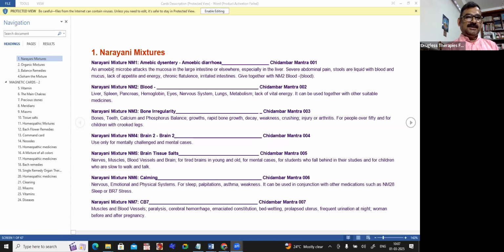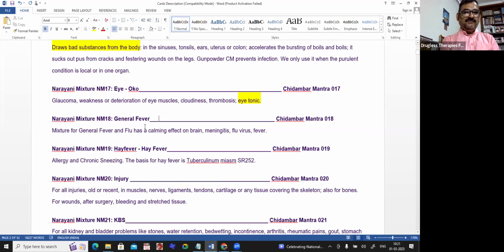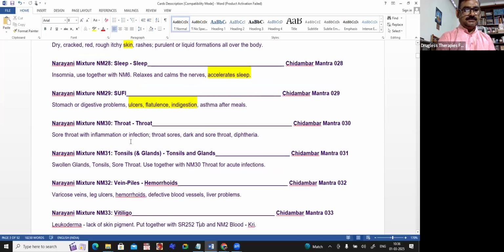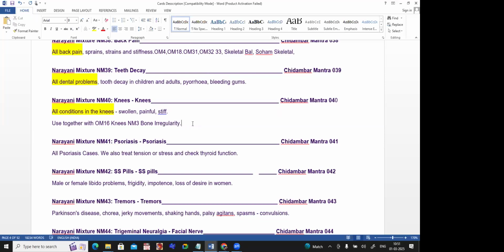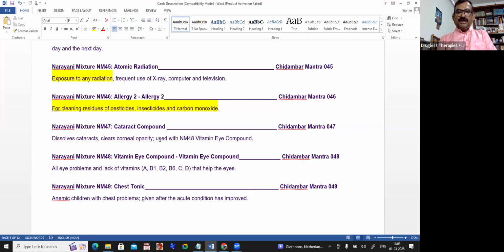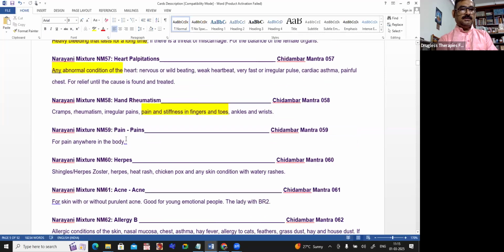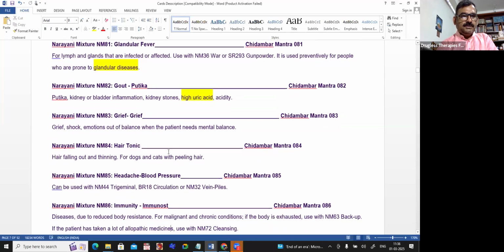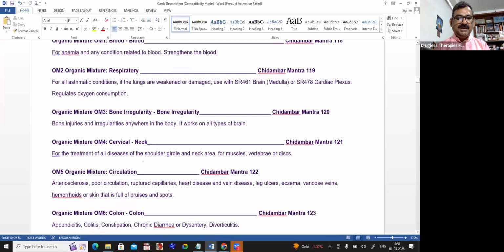1 March 25 Morning